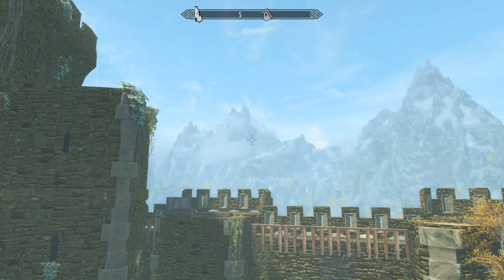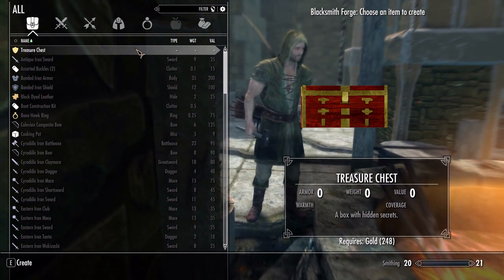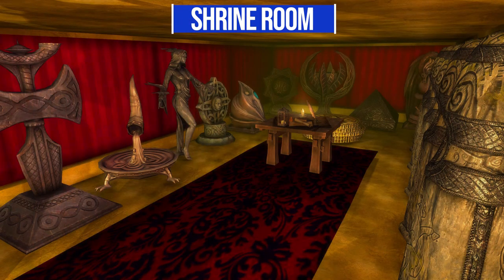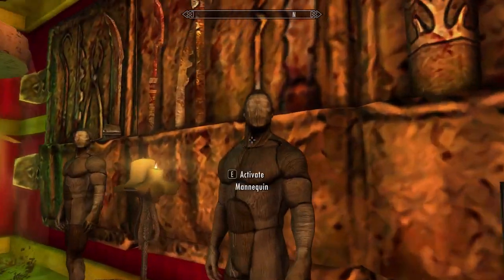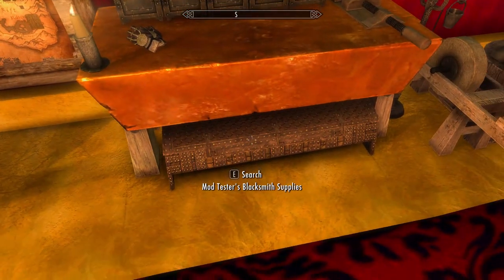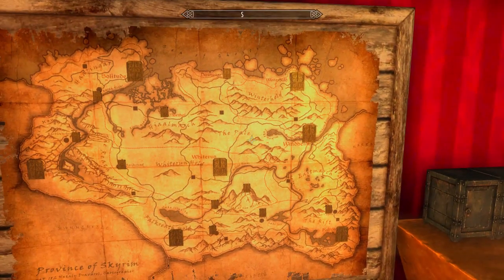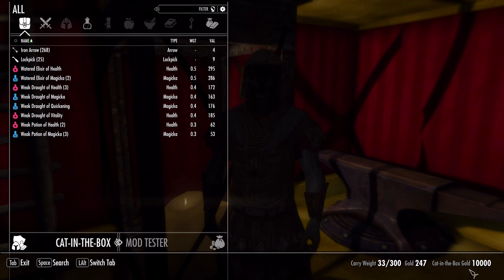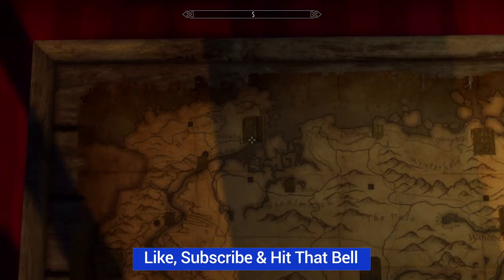Skyrim SE Mods - Treasure Chest Home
Welcome to my Skyrim Mod spotlight series where i'll be having a look at some of the cool new mods coming out for Skyrim SE.

In this episode we're looking at the Treasure Chest Home mod, which adds into the game a special treasure chest player  home.